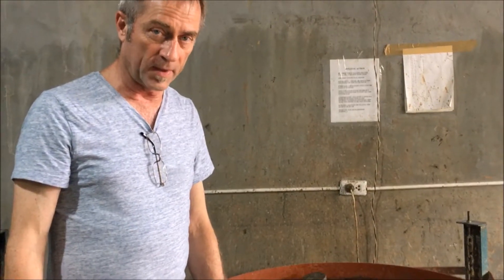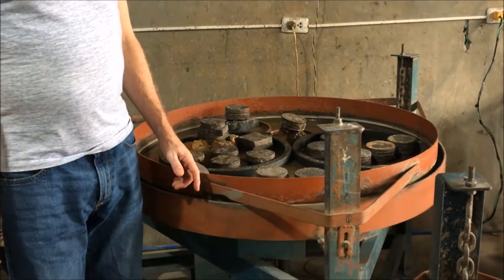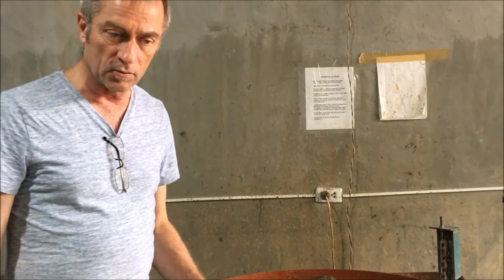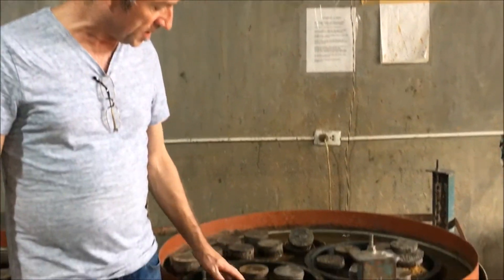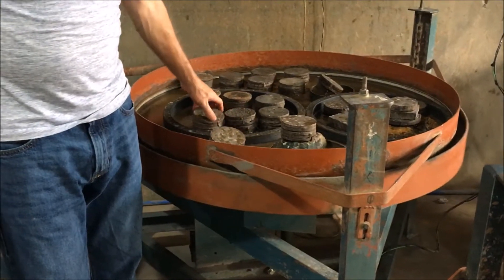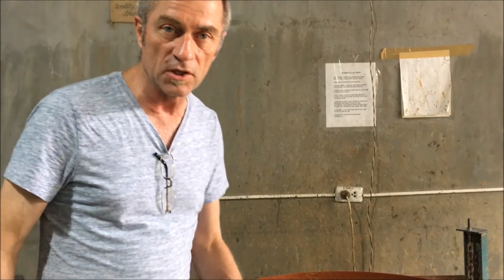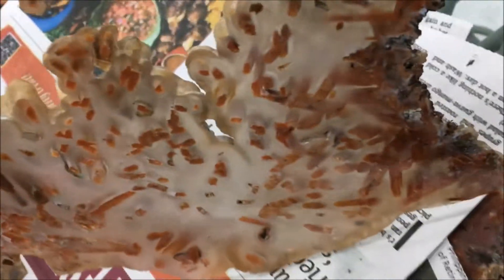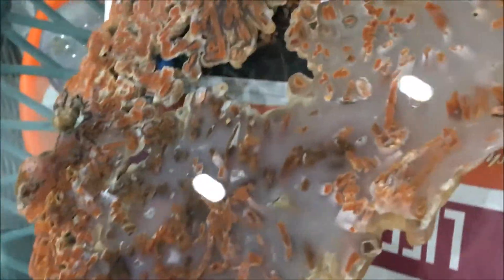Reciprocating Flat Lap Overview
Overview of the new Highland Park VM1 one meter diameter (3.2 foot) reciprocating flat lap. John Rowland describes how our sister company Rare Earth Trading uses 12 of them at our Philippine factory for grinding through polishing.